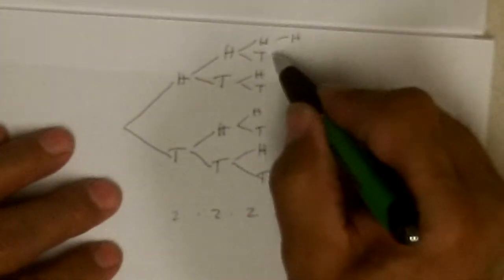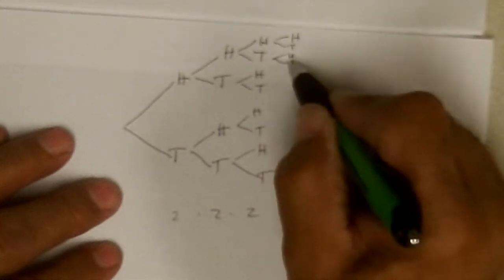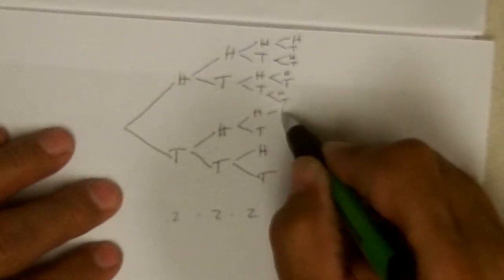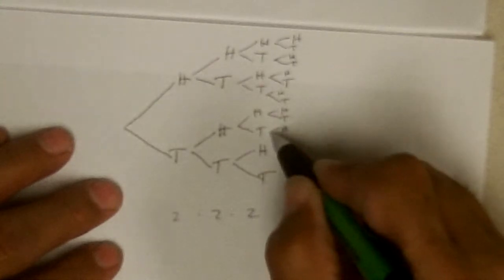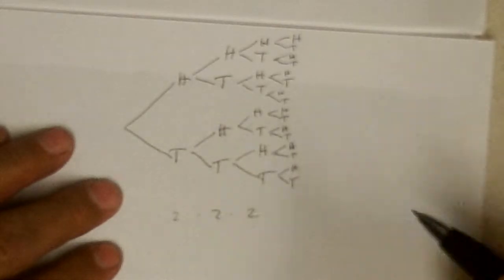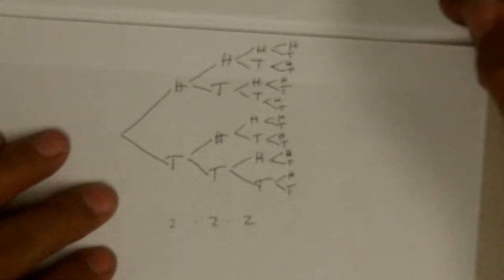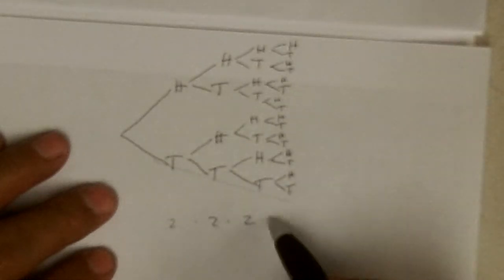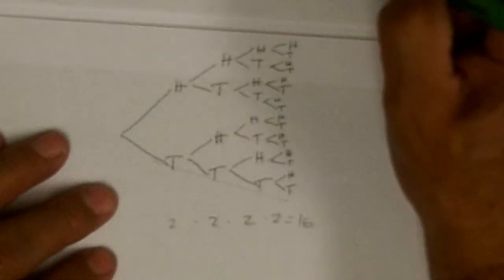102 Ch 7 Sample Test Page 2